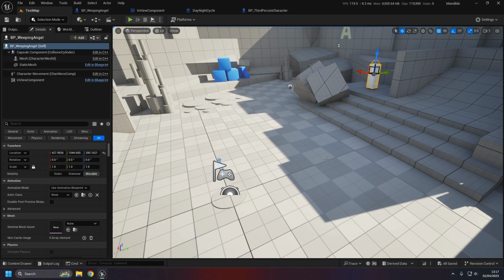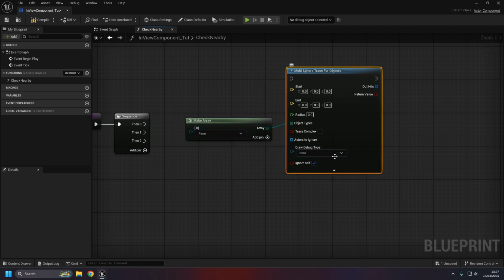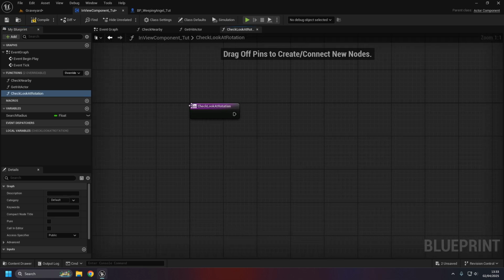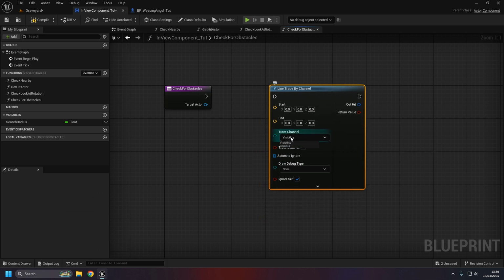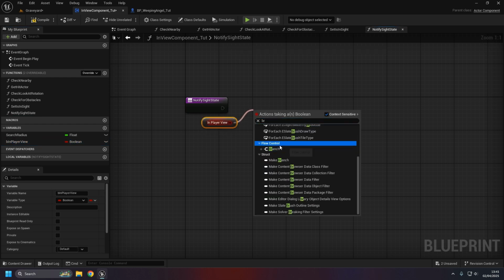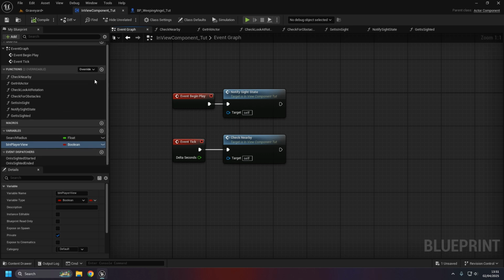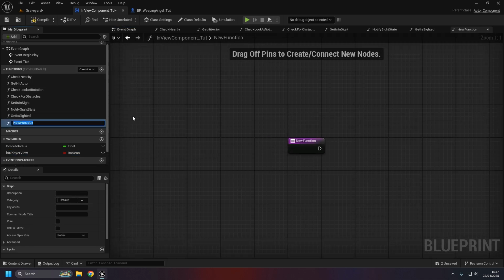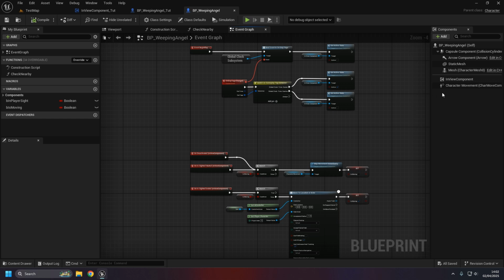UE5 | Weeping Angel Mechanic - Tutorial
In this video, I go over how you can create a weeping angel/creaking type of mechanic inside of Unreal Engine using blueprints. This is a mechanic where something stands still when being looked at. So grab a snack and enjoy.